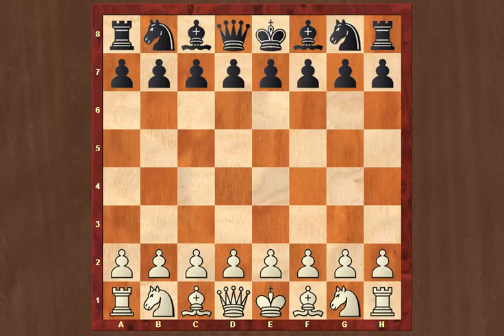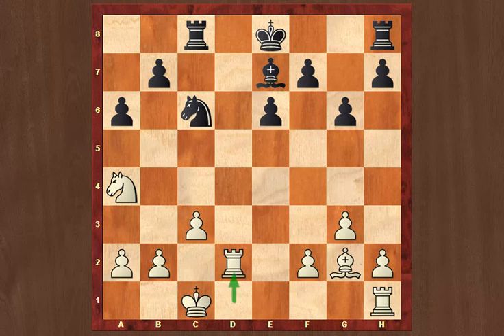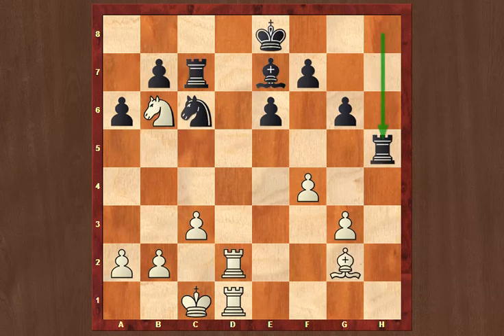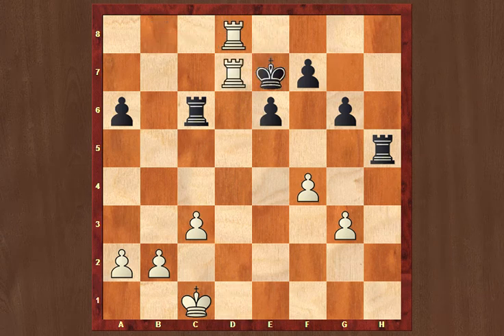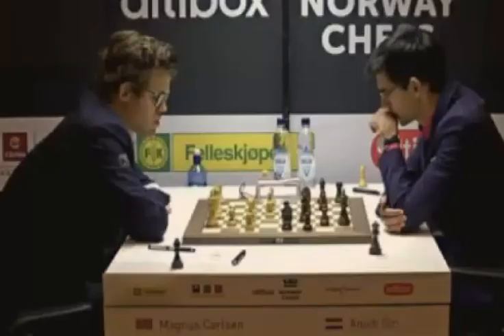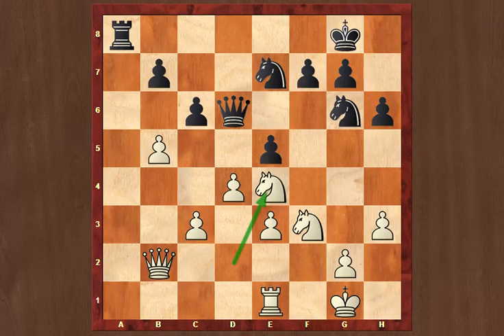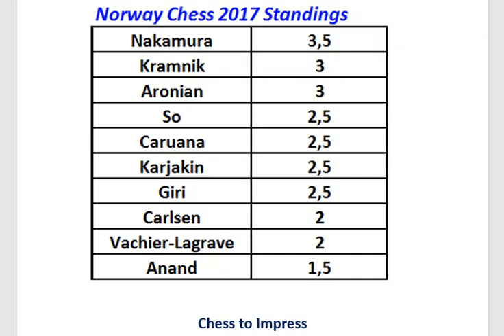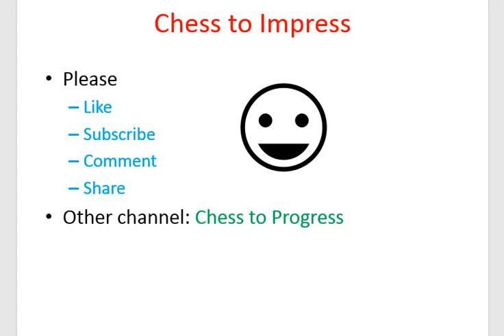Norway Chess 2017 - Round 5 with Kramnik-Nakamura & Carlsen-Giri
More highlights from the Norway 2017 tournament. Hikaru Nakamura is defending the lead, while world champion Magnus Carlsen is still looking for his first win.